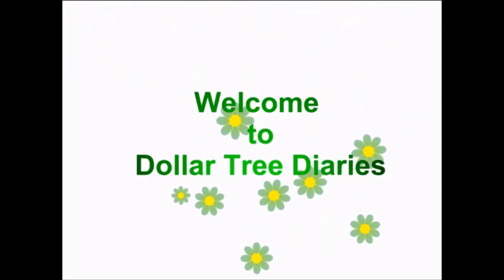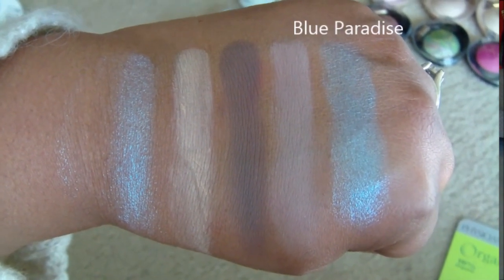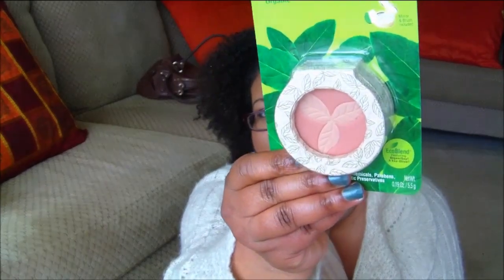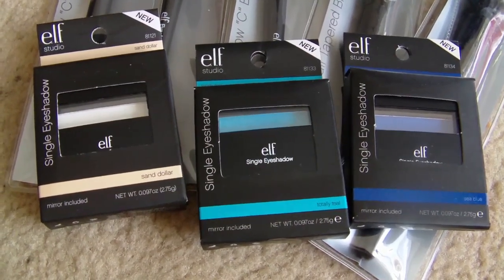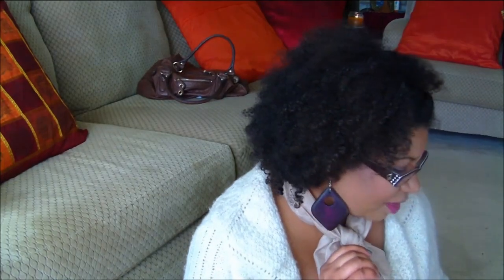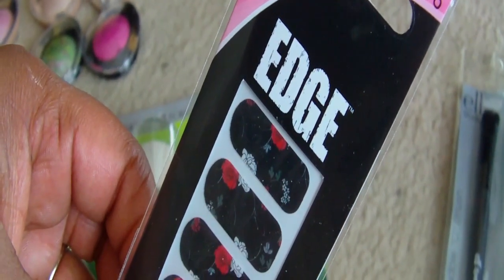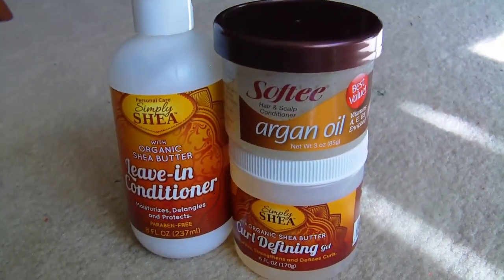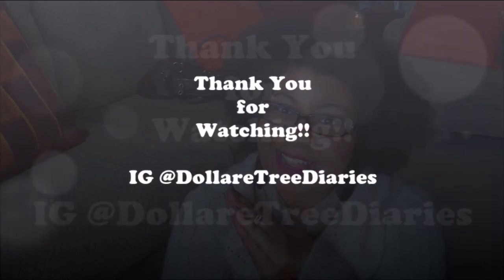Dollar Tree ♥BEAUTY♥ Haul {Jan 15'}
Hello! Dollar Tree Dolls,

This haul is my beauty haul for the month of Jan. I have been hauling for a couple of weeks and Oooo... I got some good products.

Check out my review on the Simply Shea hair product line:

                                     ♥I'm Social♥
I have set up a tsu account so you all can interact with me, hit me up for swaps and see my updates as I find new deals at Dollar Tree, 99 Cents Only, etc. Not to mention if you sign up and use they pay you to socialize.

Swaps, Friend Mail, Gifts
•٠•●●•٠•˙ ♥˙•٠•●●•٠•˙ ♥˙•٠•●
Kendra Kronikles
515 A, S. Fry Rd. #528